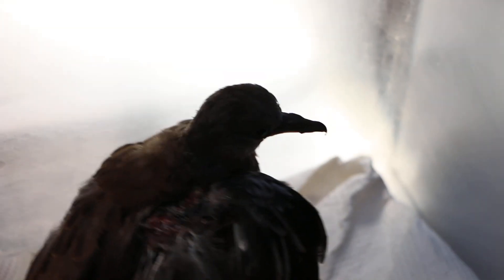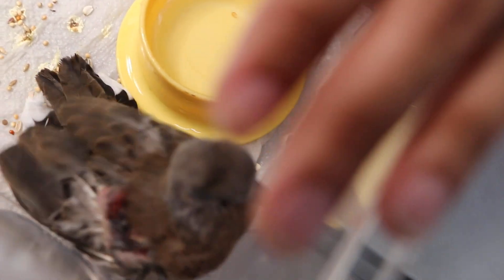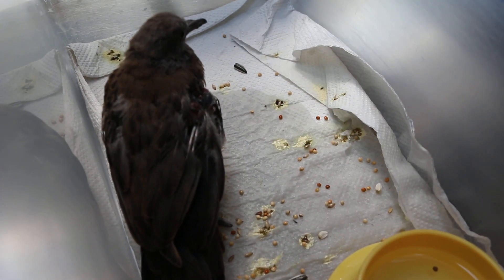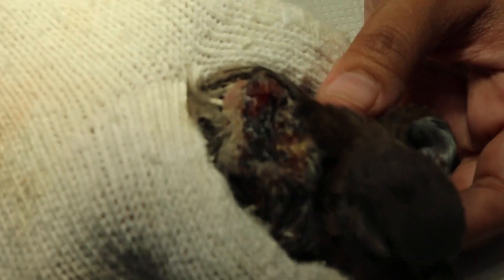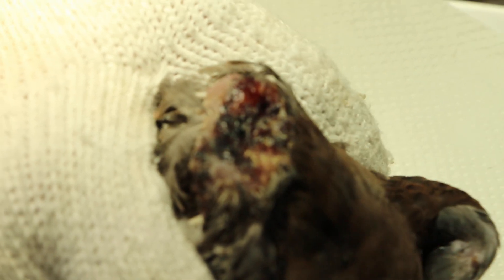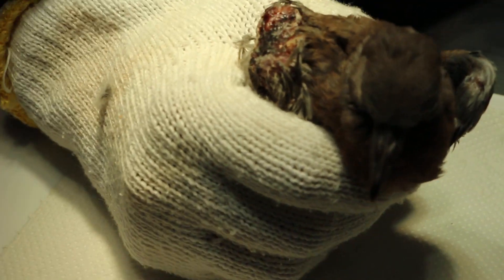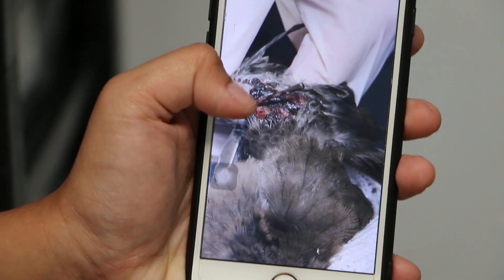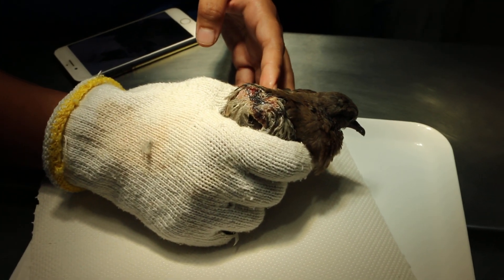An injured bird is rescued by a kind woman. Pt 2/2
The bird was found on the road side. A kind woman in her 50s brought it in for treatment

There is a wound on the right wing. We cleaned the wound. The bird could eat and drink. The lady who brought in the bird wanted to bring it home to do her nursing.